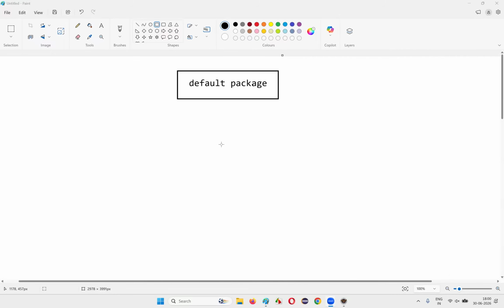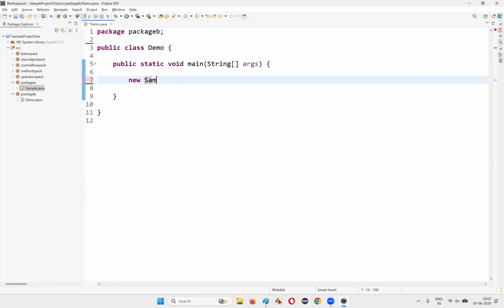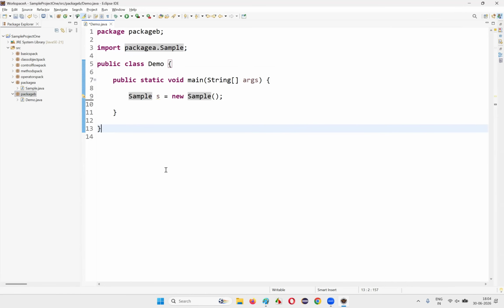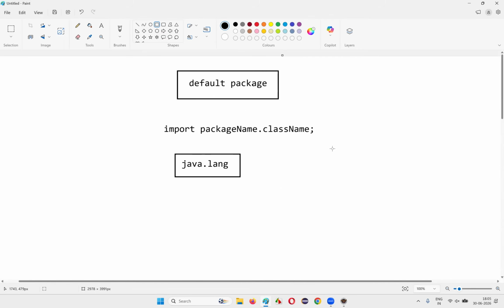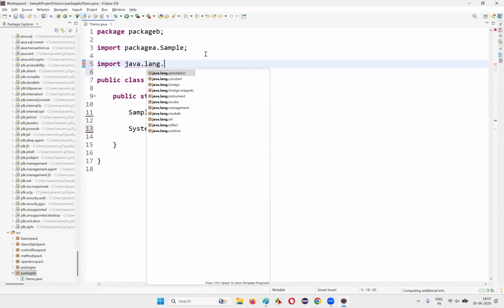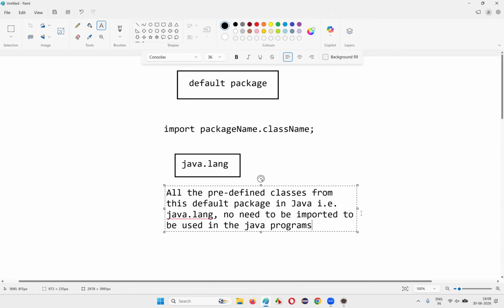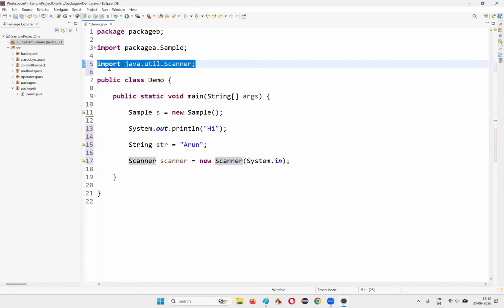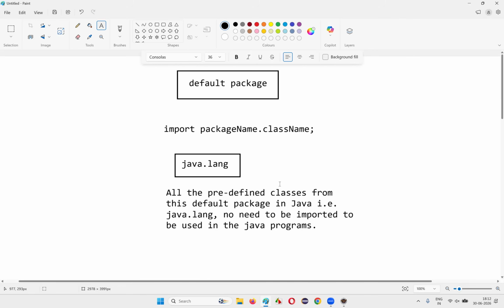241. About default package in Java - java dot lang (Selenium Java 2026)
In this video, you'll learn about the default package in Java, specifically the java.lang package, and why classes from this package do not need to be imported explicitly.

🔹 Topics Covered:

What is a package in Java?
What is the default package (java.lang)?
Why System, String, Math, Object, and other classes work without import statements
Difference between java.lang classes and classes from other packages
Importing custom packages and predefined Java packages
Practical examples using:
System.out.println()
String
Scanner
FileInputStream